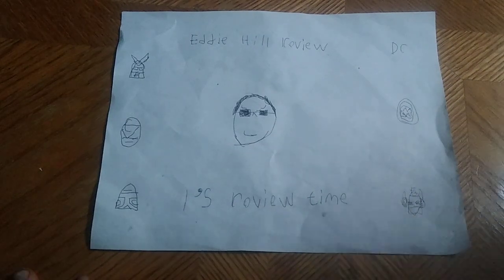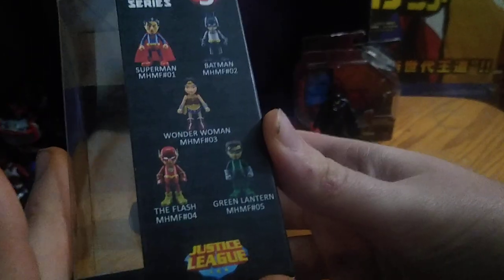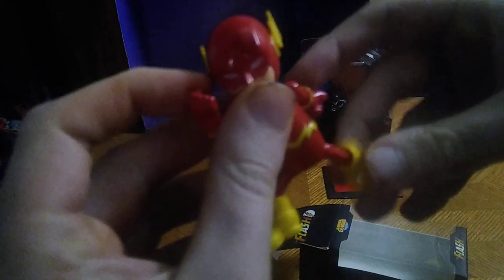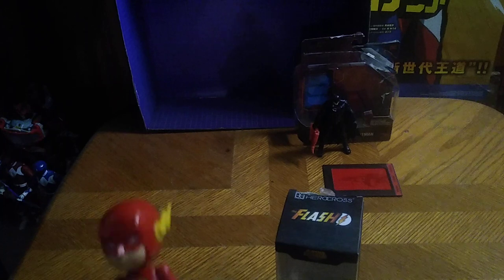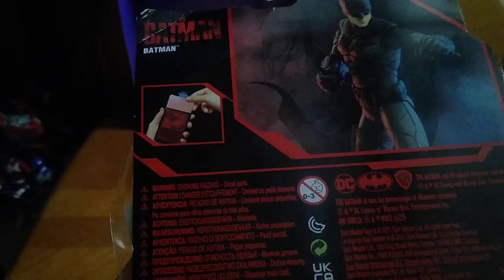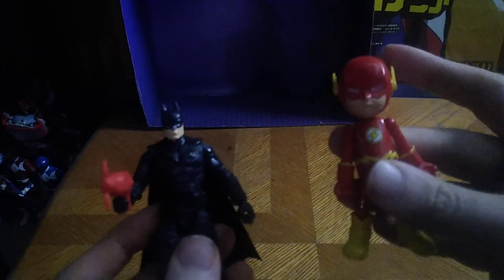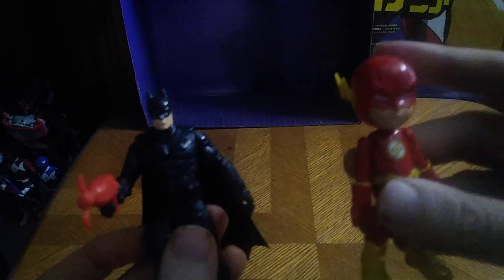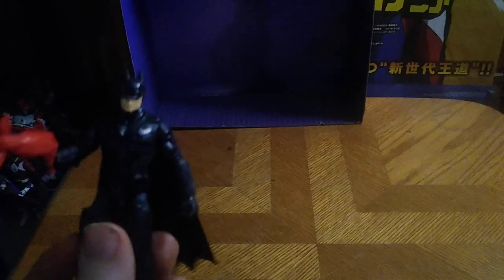DC THE BATMAN MOVIE & DC's THE FLASH 1/1/23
EDDIE HILL REVIEWS: DC THE BATMAN MOVIE & DC's THE FLASH   1/1/23